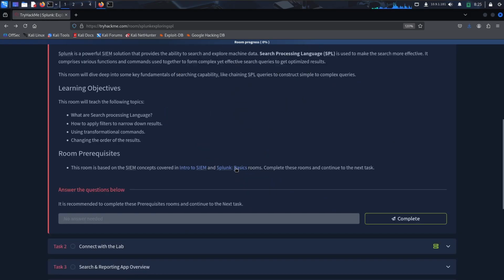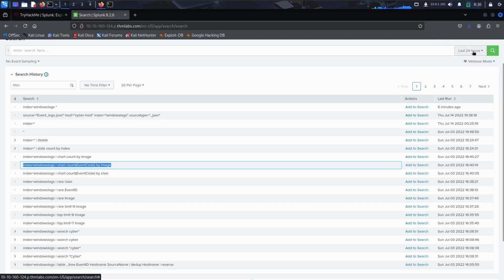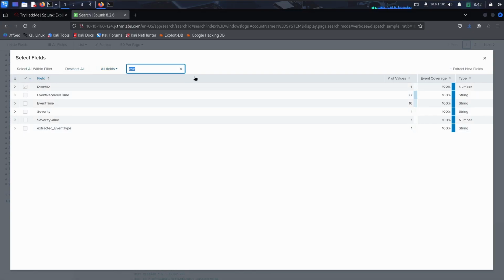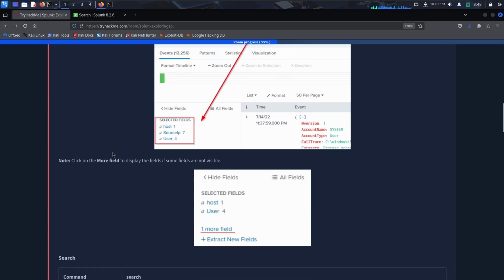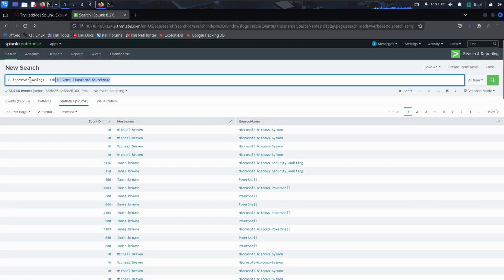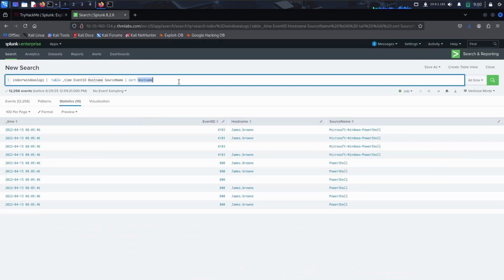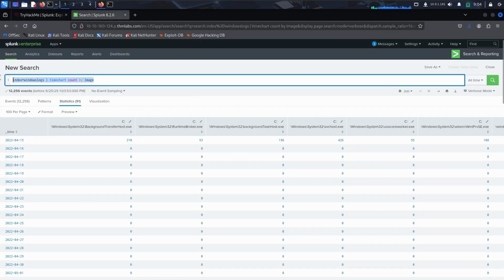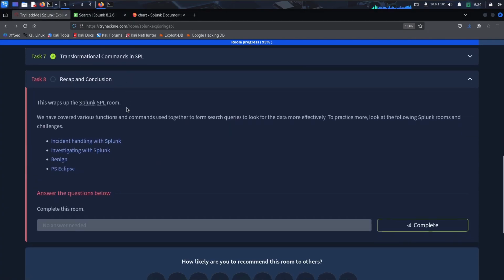Splunk: Exploring SPL TryHackMe Walkthrough